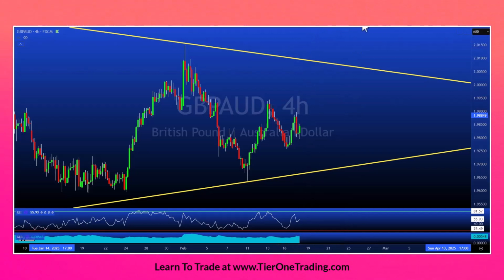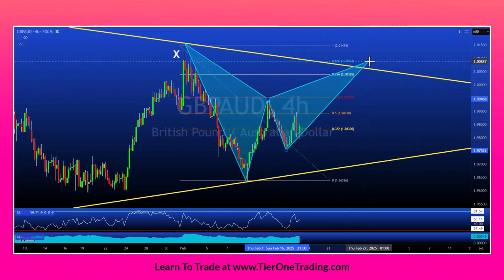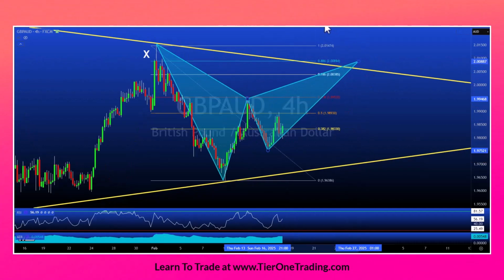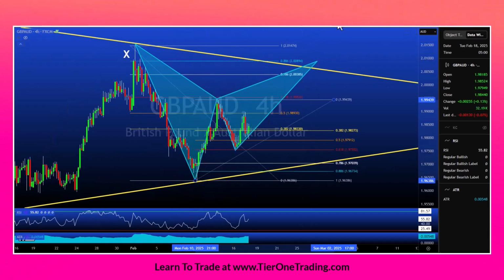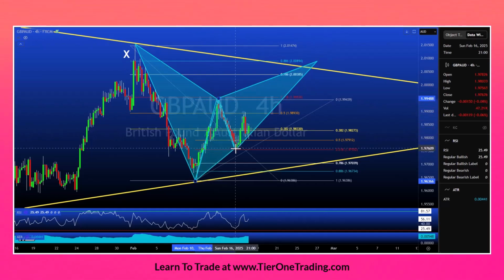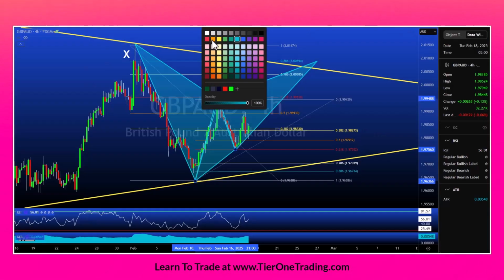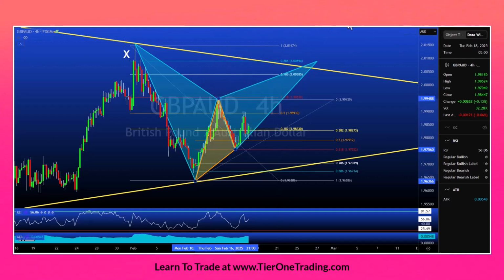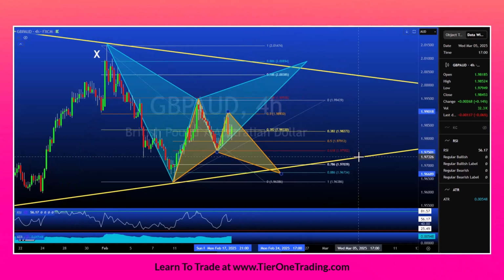Trading's Hidden Signals - How To Trade When The Trends Not Your Friend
⚠️ Don't be fooled! The trend isn't always your friend. And when it's not it's important to have a strategy to attack the markets. Advanced or Harmonic patterns have been an excellent strategy that I've used for over a decade & here's an example of the hidden signals that they unveil.